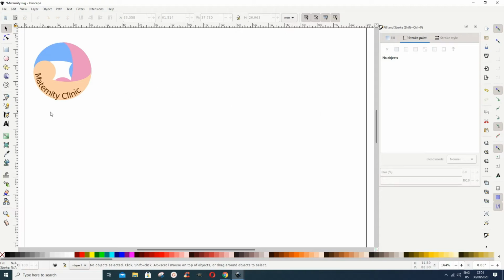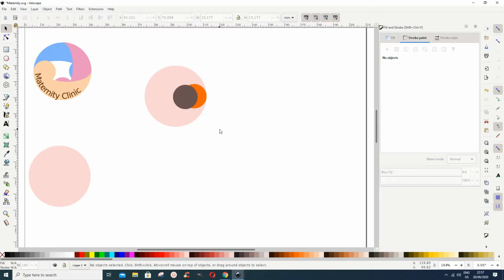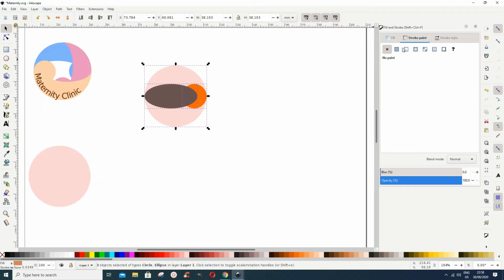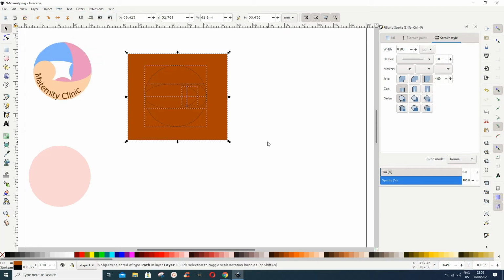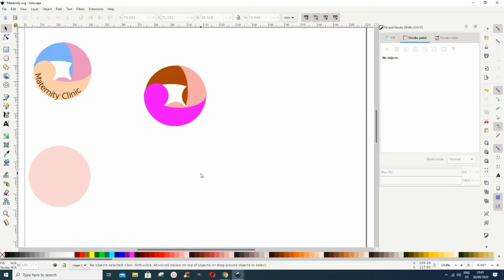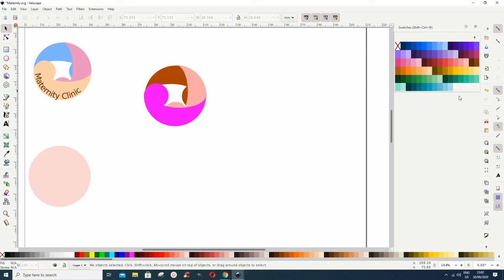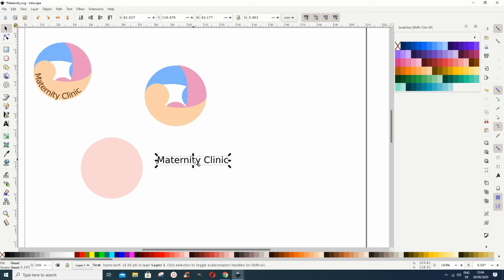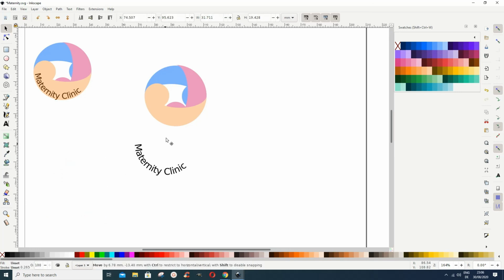Inkscape Tutorial. Inkscape 1.0 Tutorial.Maternity Clinic Logo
Inkscape Tutorial, Inkscape Lesson.  Maternity Clinic Logo